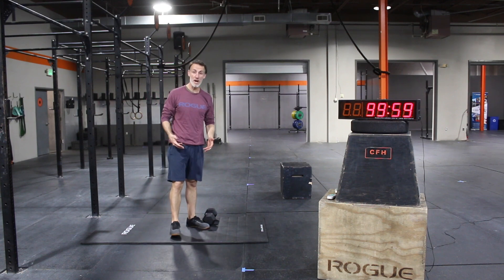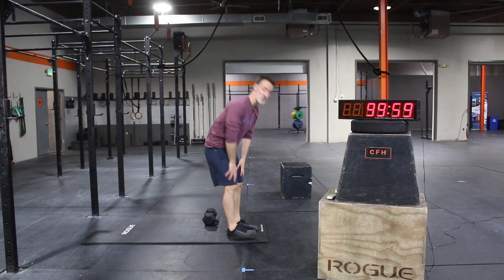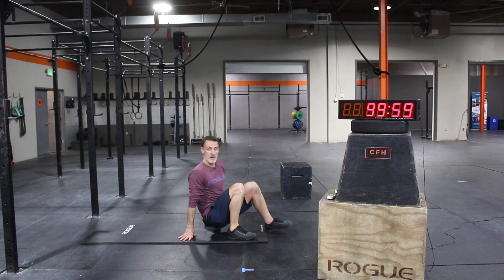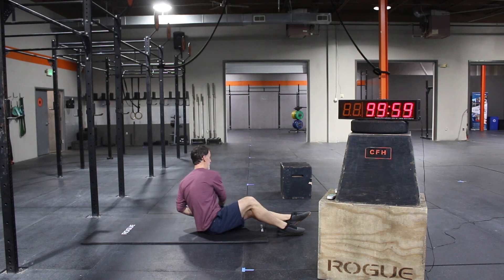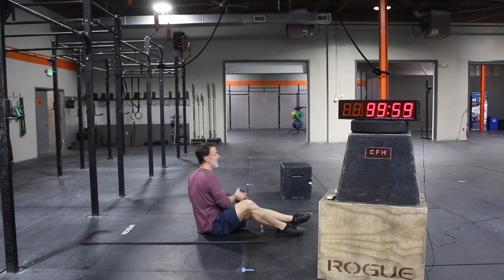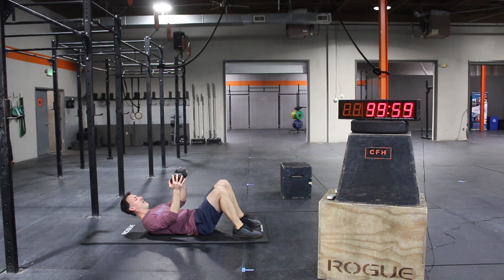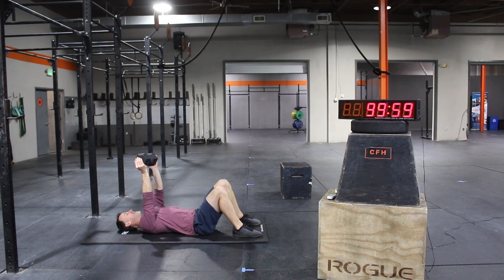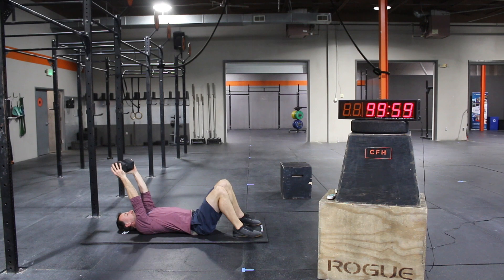Single Dumbbell Skull Crusher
If you have  minimal equipment at home this is a great dumbbell exercises to blast the triceps.  Plug this in with push ups and it will make for a great upper body workout.